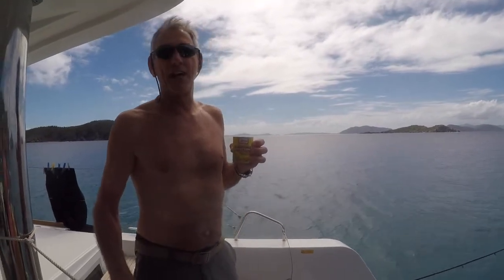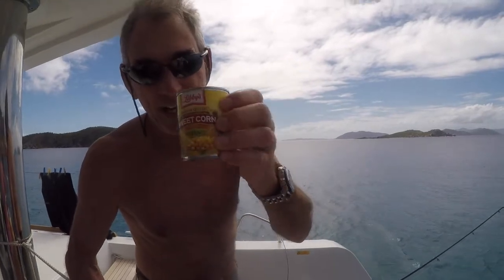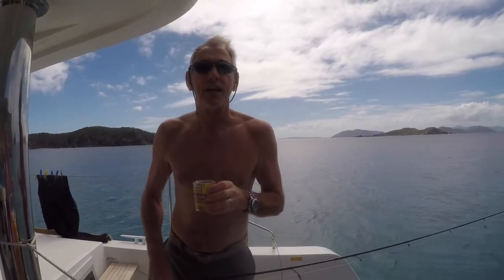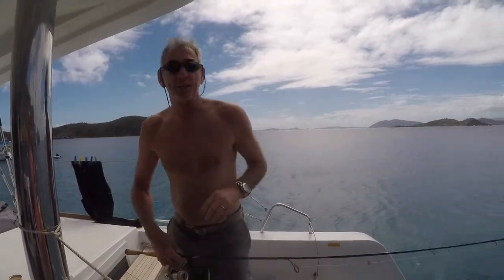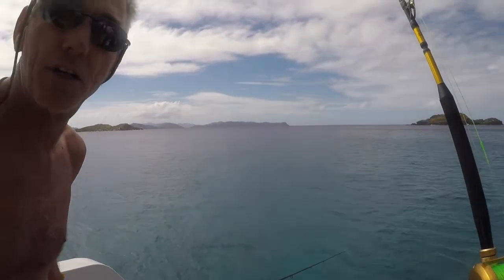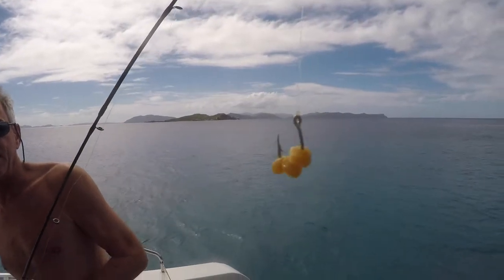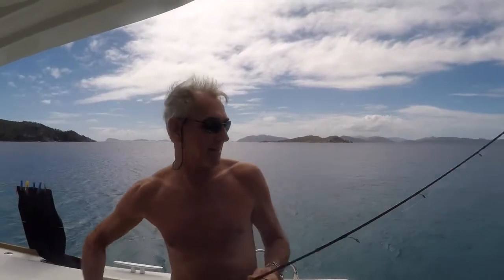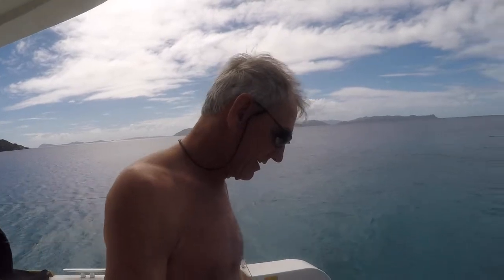BVI Sailing- Catching Yellow Tail Snapper with a Delmonte Jig. EP5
Captain Stephen Bell had a sure fire way of catching Yellow Tail Snapper for dinner.  By using corn kernels.  Yes - corn kernels.  He swears by it.  Watch how it works.